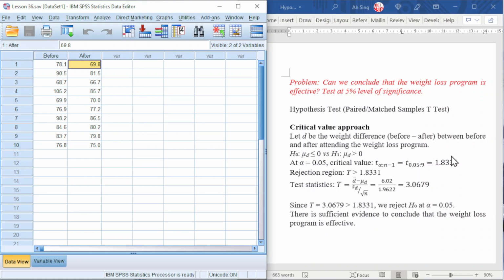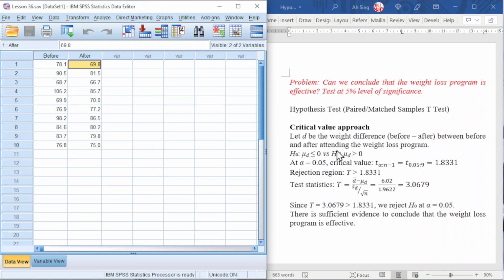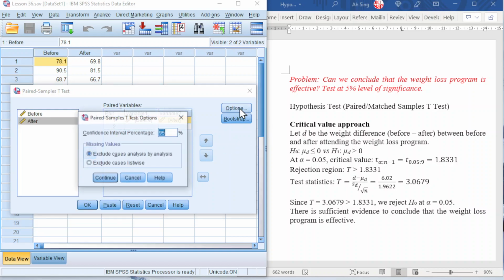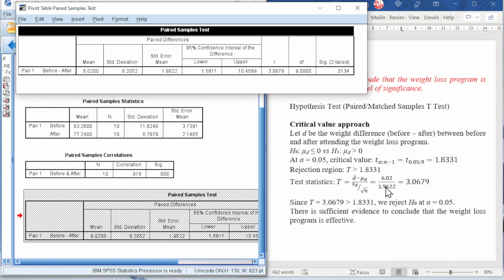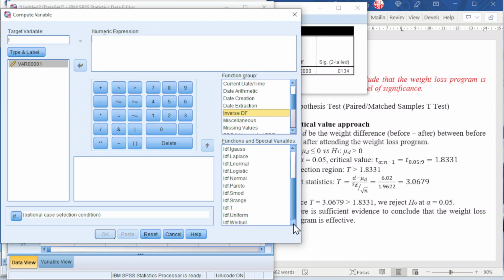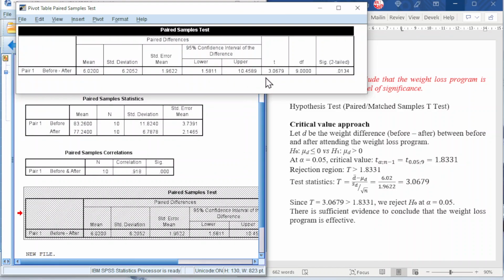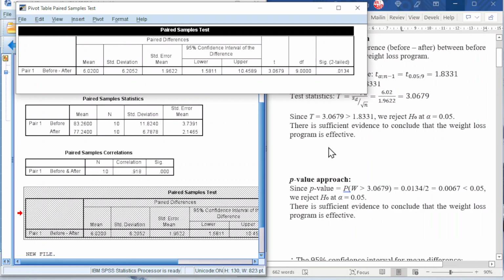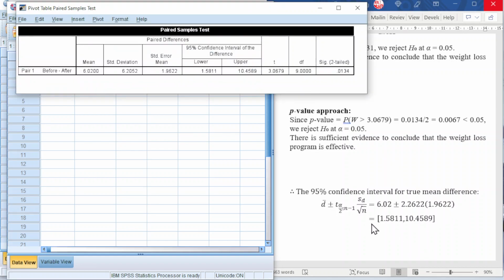Paired samples T test in SPSS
IBM SPSS Lesson 36: Paired/matched samples (also known as dependent samples) T test.
How the test statistics is calculated?
Test statistics approach vs p-value approach for a hypothesis testing.